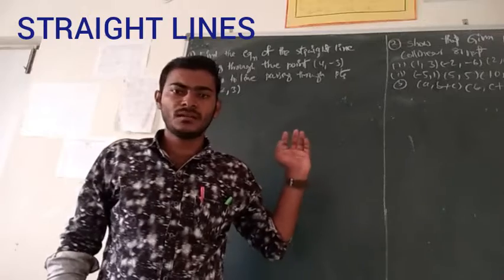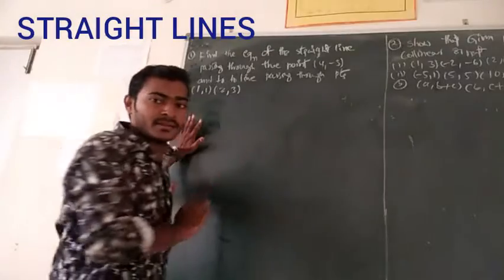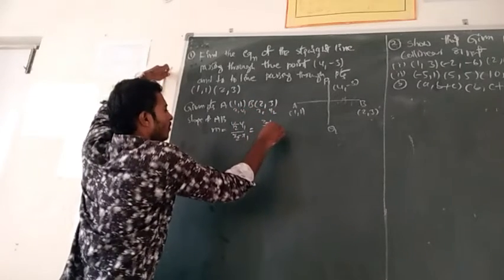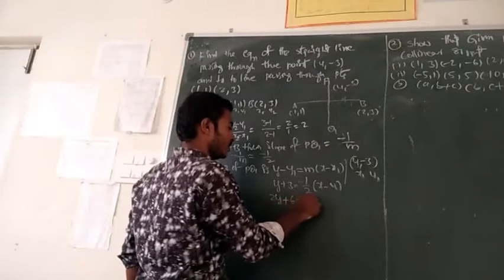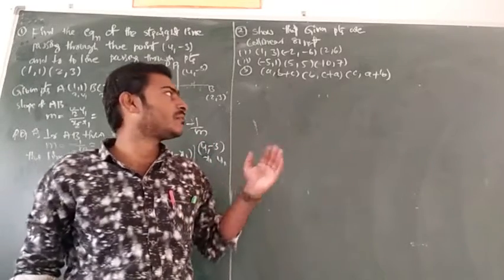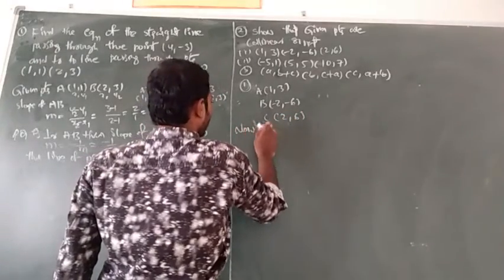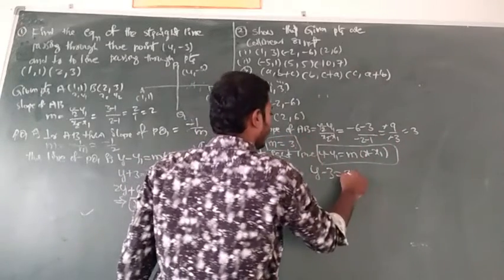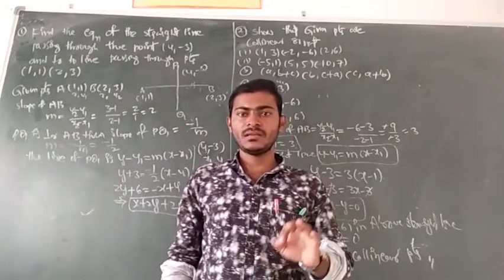STRAIGHT LINES -7